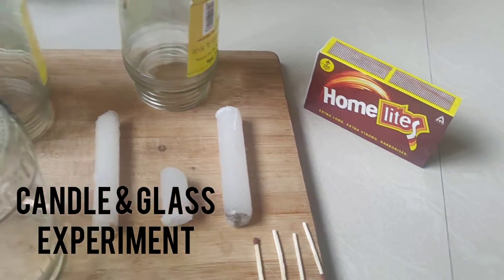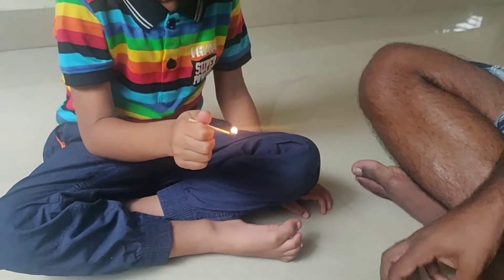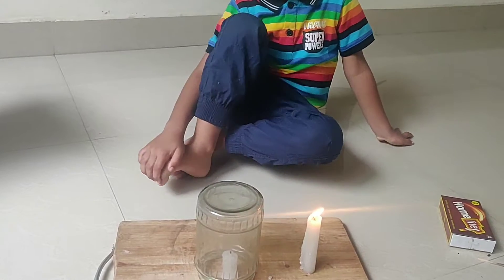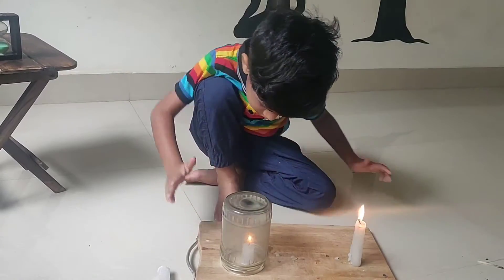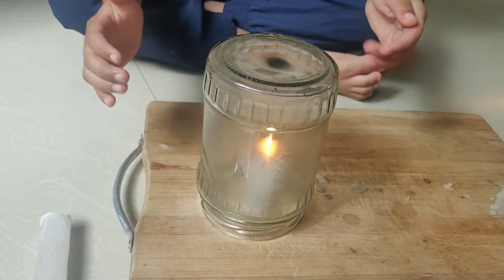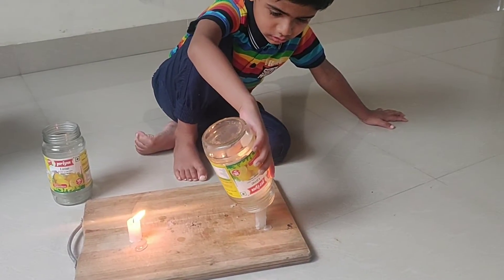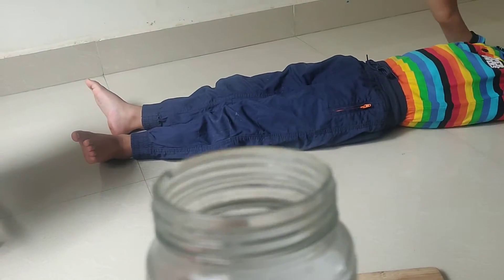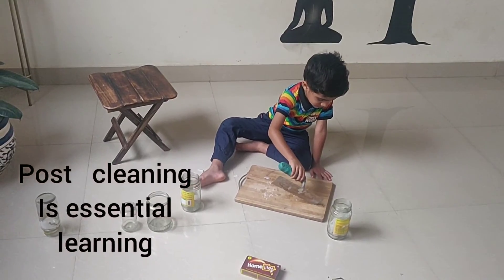candle 🕯️ under glass experiment